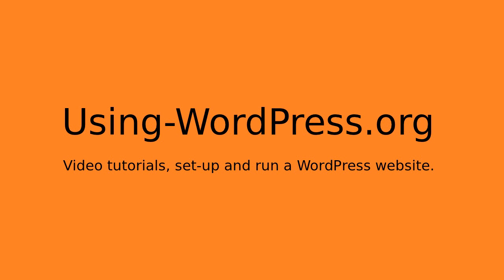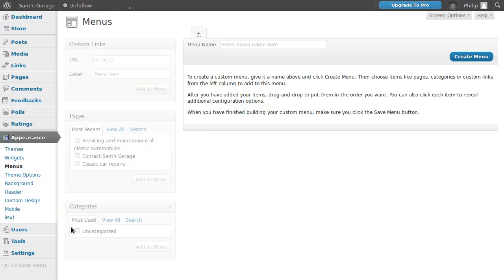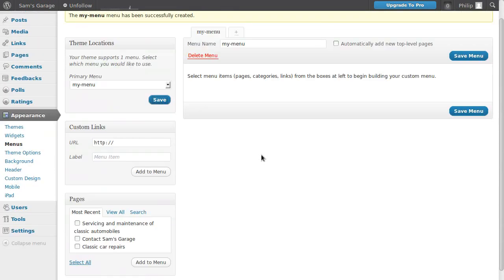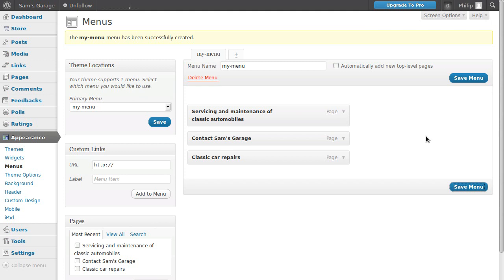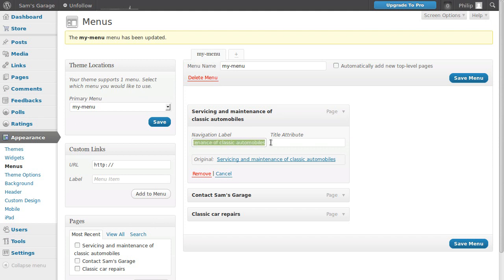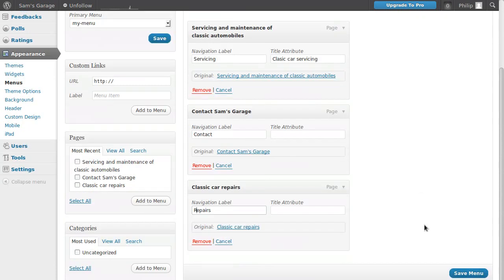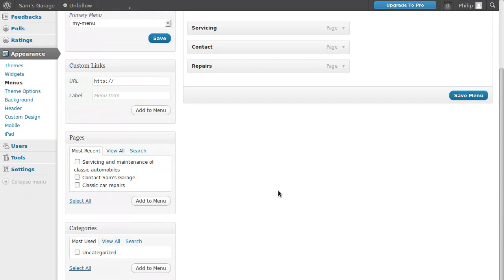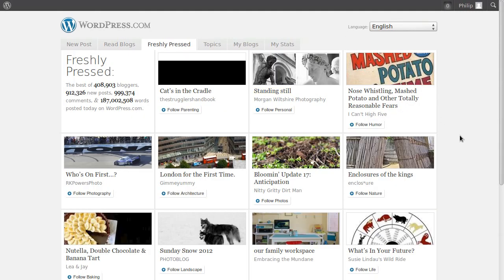Make a simple WordPress navbar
Make a navigation bar for a three page WordPress website using Twenty Eleven theme.